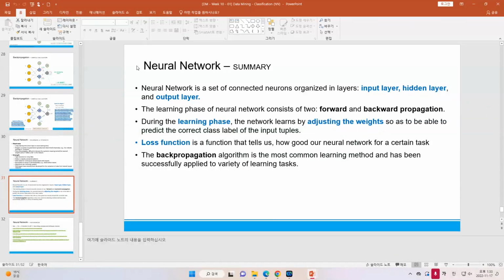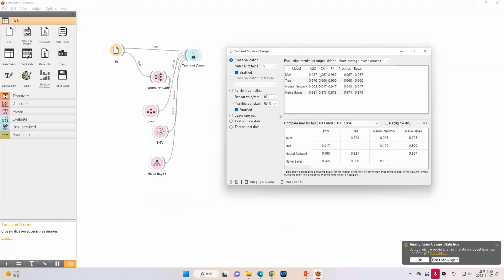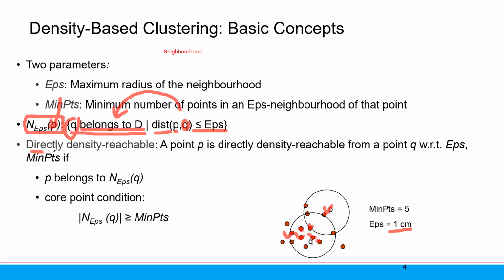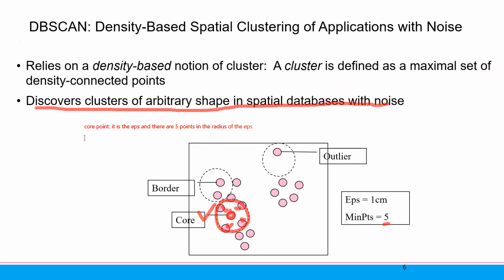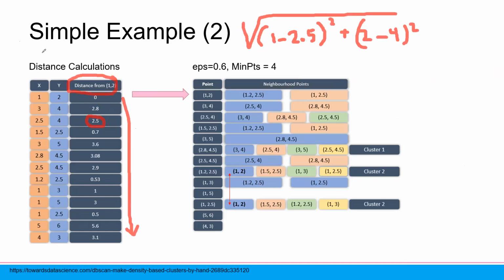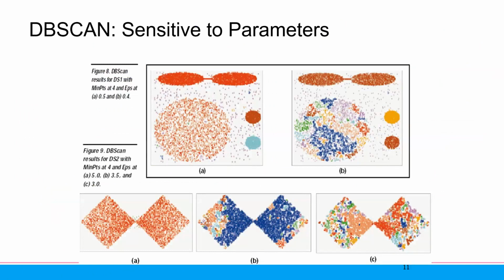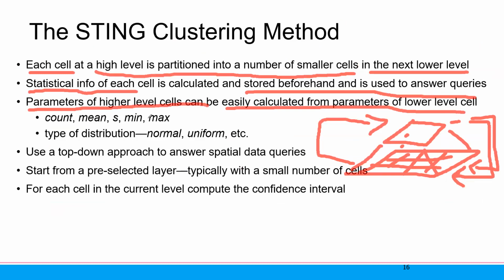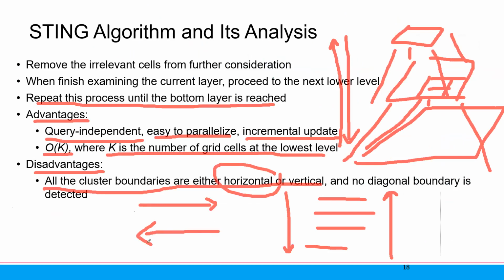20221117 - Data Mining & Applications B - Clustering (Alternative 1)